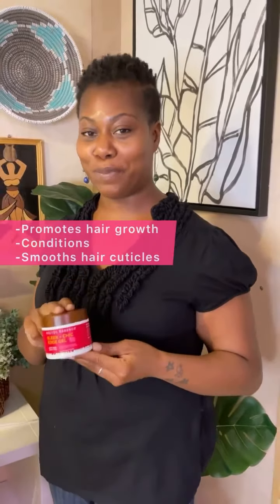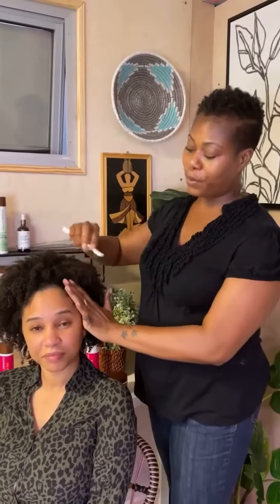Tara, Innovation Manager, Shows Us How To Use Our Sleek + Chic Edge Gel | Kreyol Essence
Product available at Ulta Beauty Stores, Ulta.com and Kreyolessence.com